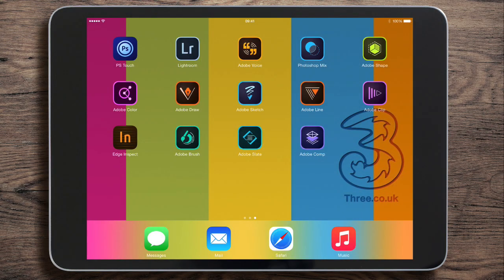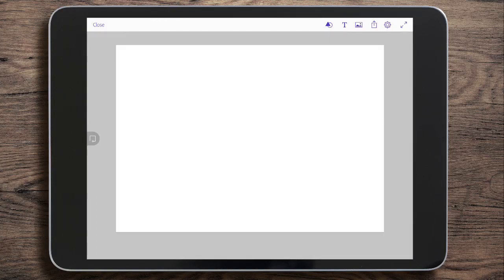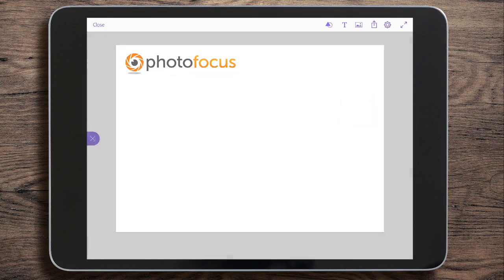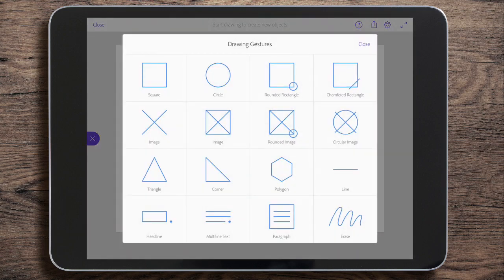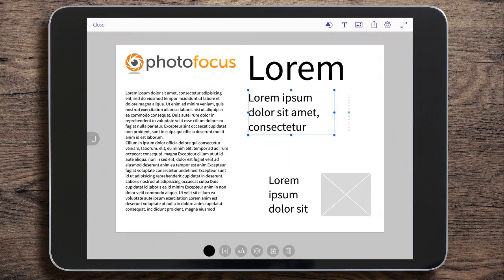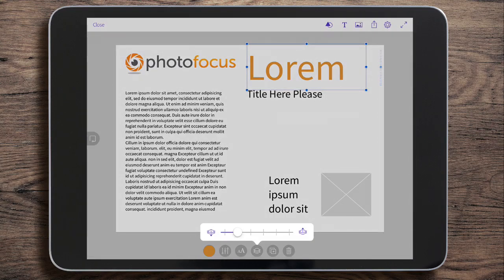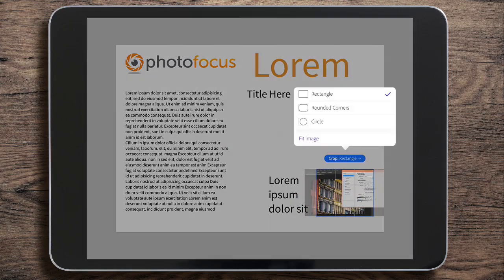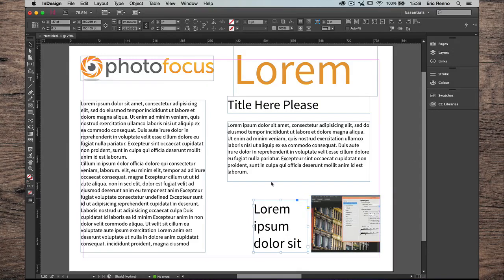A Introduction to Adobe Comp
Adobe are releasing some great mobile apps and Adobe Comp is great. Here's a brief overview to get you started.